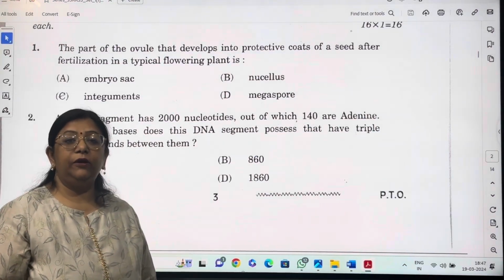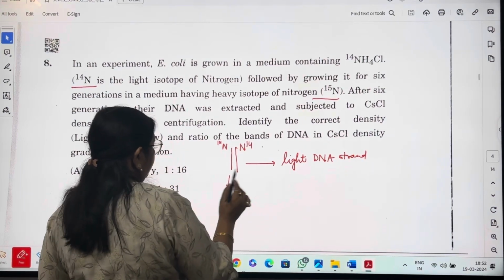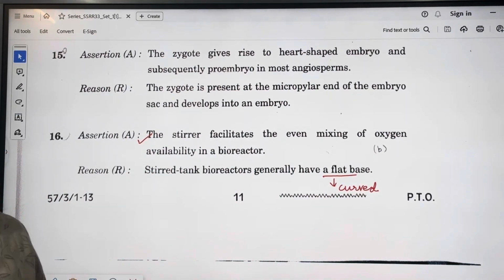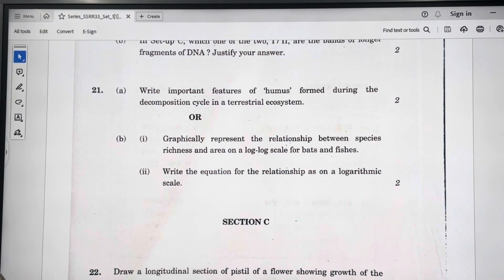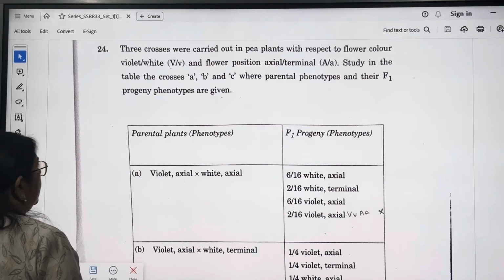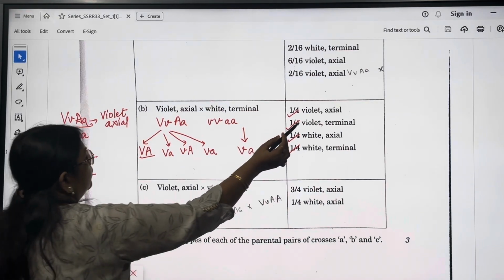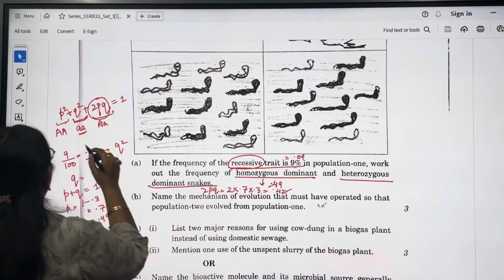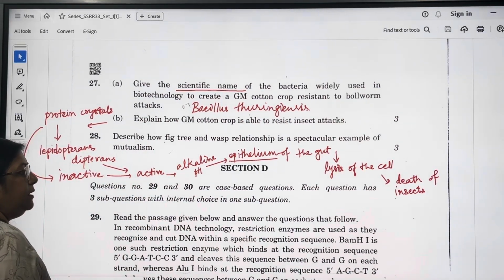Answer key CBSE class 12 biology board question paper 19/03/2024 - 57/3/1 Part 1 section A,B and C